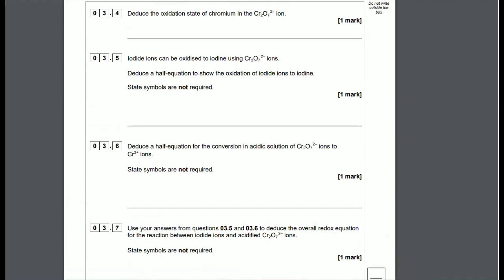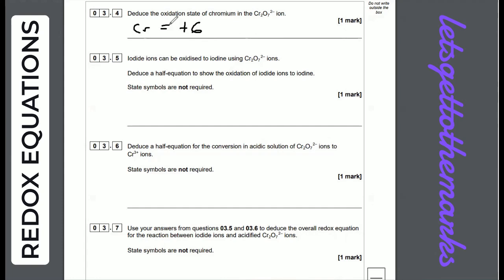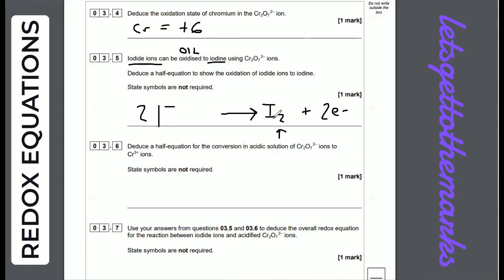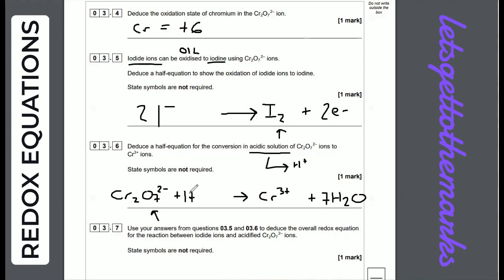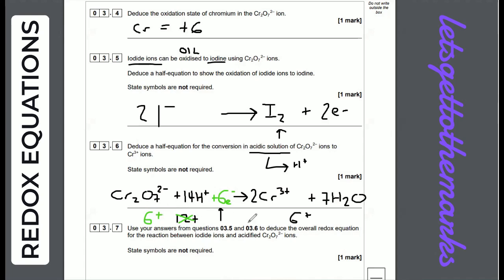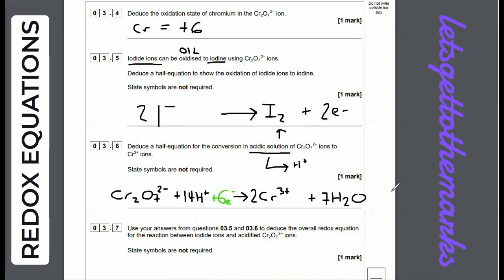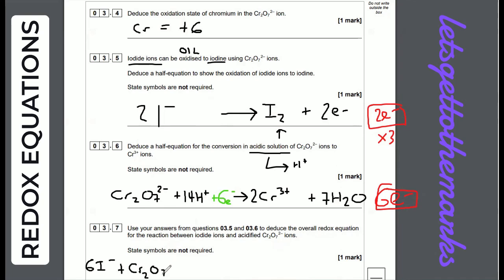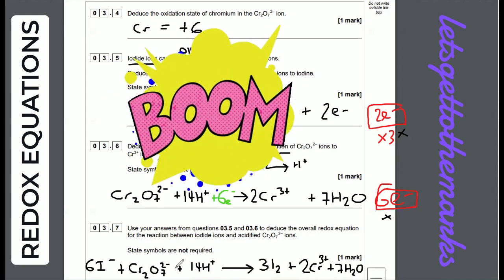Redox equations A-Level Chemistry Question walkthrough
Here is a walkthrough question on redox equations pause the video and have a go before watching the walkthrough